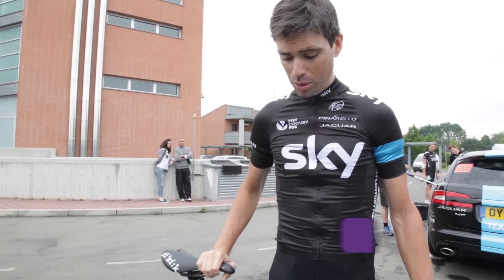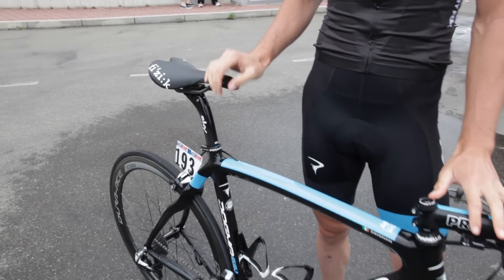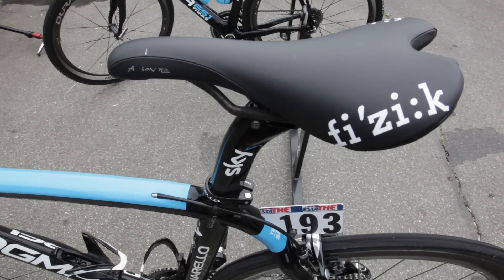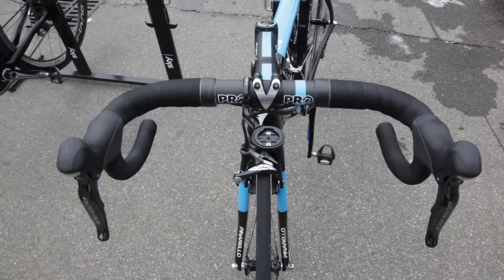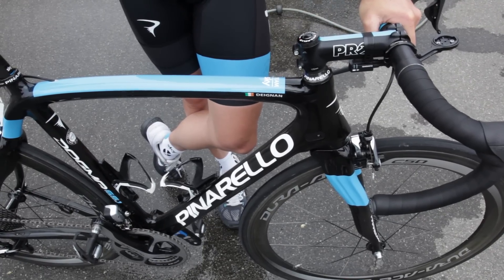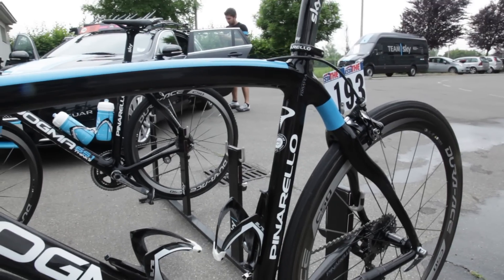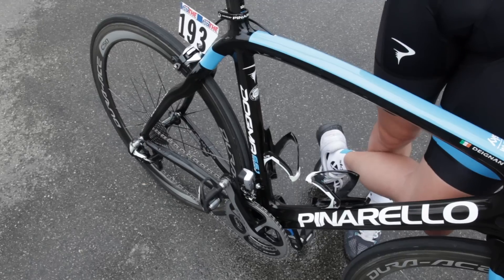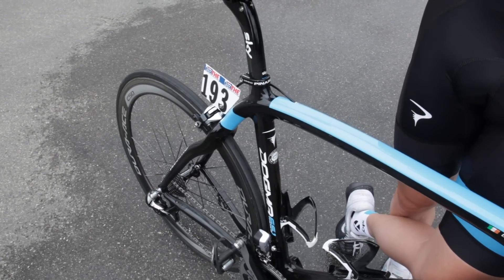Philip Deignan's Team Sky Pinarello race bike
The Irish climber shows off his Pinarello Dogma